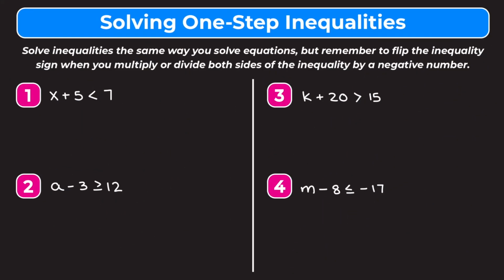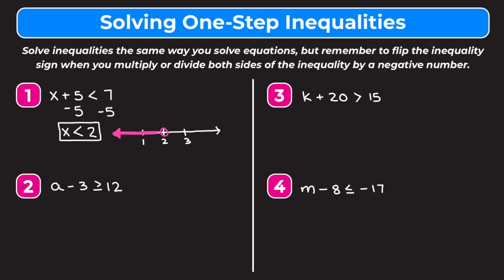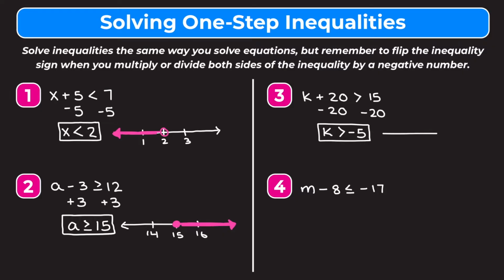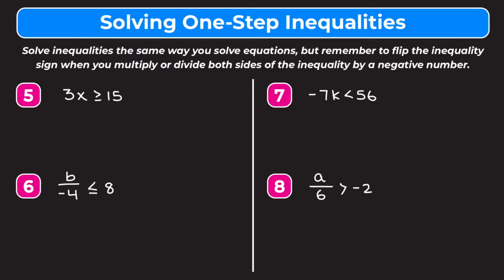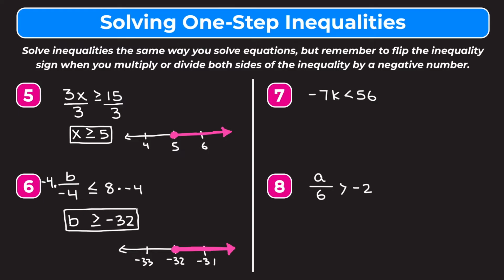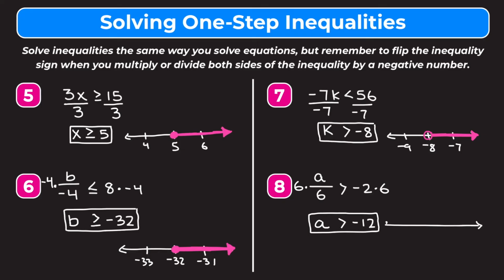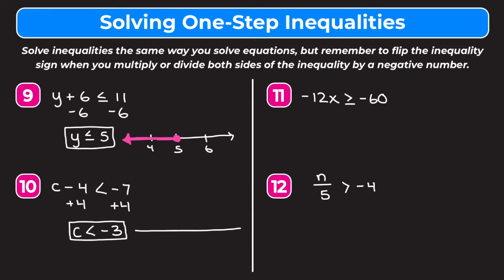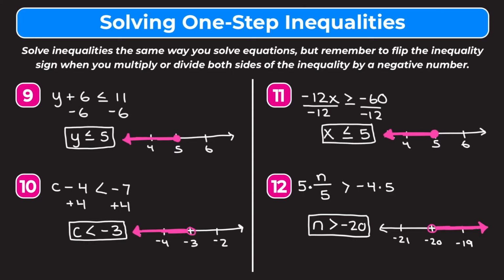How to Solve One-Step Inequalities | Partners in Prime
*Let’s learn how to solve one-step inequalities!* In this video, we walk you through twelve examples covering solving one-step inequalities. Whether you’re learning how to solve one-step inequalities for the first time or just need a quick review, this video is for you!

While videos are a great way to learn math, practice is also important. That’s why we include *free practice worksheets* (with answers at the end!) that go along with our videos, so you can practice what you’ve learned.

Once you've mastered solving one-step inequalities, check out our video teaching you how to solve two-step inequalities: